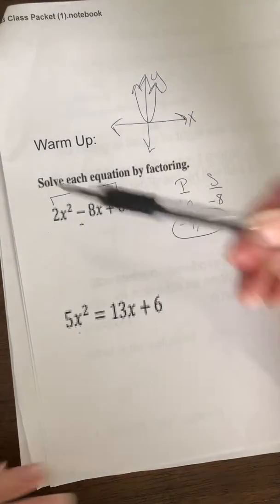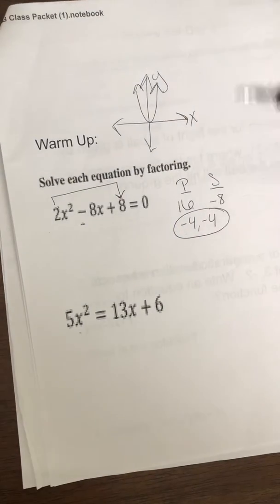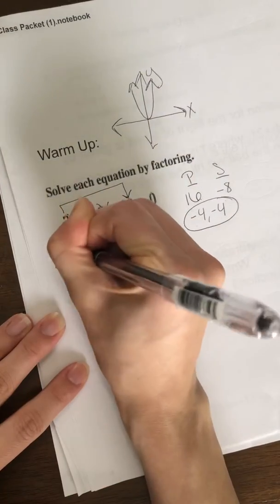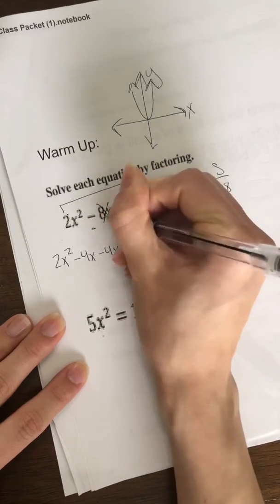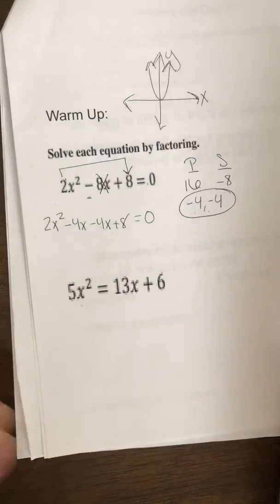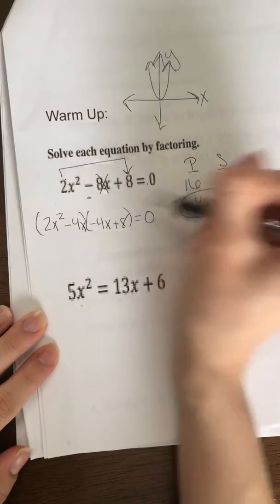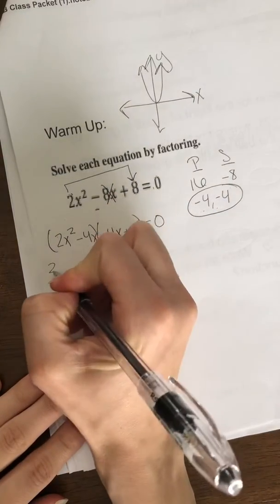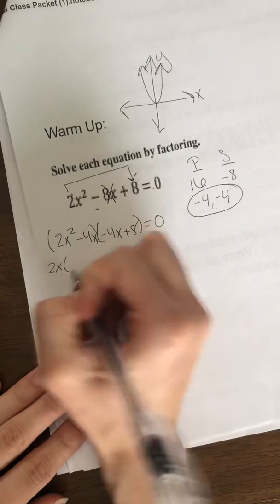Solve by Factoring: Part 2